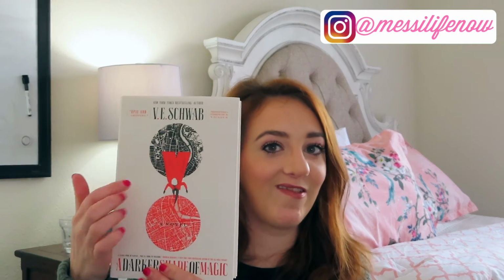A DARKER SHADE OF MAGIC REVIEW!! | SPOILER FREE (MOSTLY) | BOOKTALK | MESSI BOOK REVIEW 2020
here is my review of a darker shade of magic that is mostly spoiler-free!  I hope you enjoy it!
book talk with messi